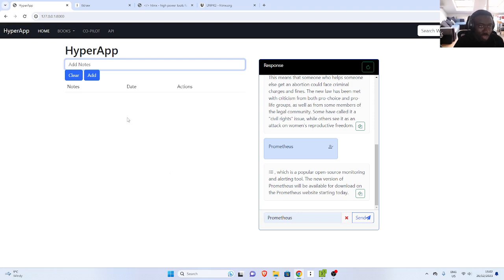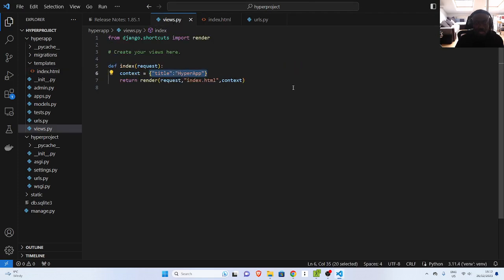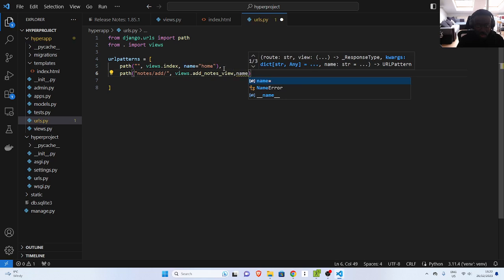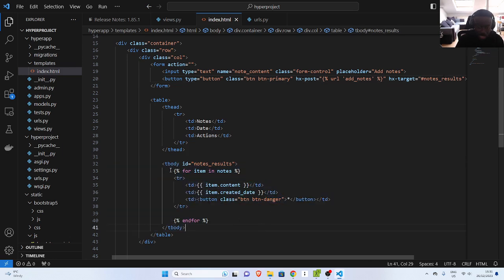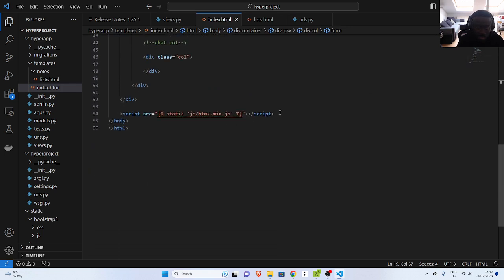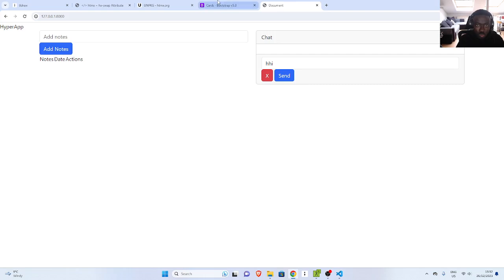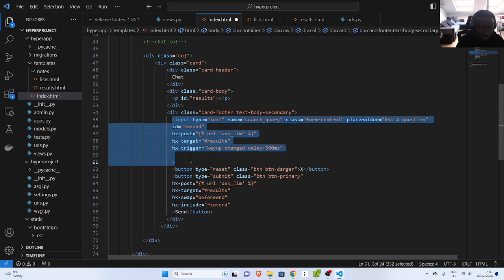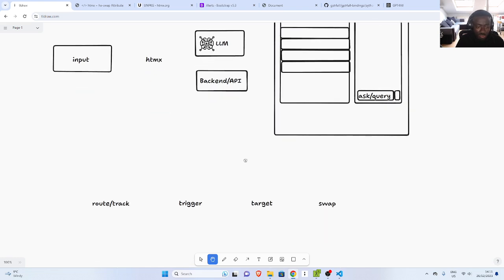Building a Django Web App with HTMX & LLM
In this tutorial, we will build a simple django LLM app using HTMX and a large language model in python.

⚡ Django & HTMX  LLM App⚡

⏲️===TimeStamps===⏲️
0:01 Intro & Demo of App
02:00 Setup
04:00 Basic structure
04:50 Add static files and htmx to static dir
06:35 Urls & Basic View
11:30 Model
13:50 Create Endpoint
16:10 Beautify and Split Layout into 2 columns
17:00 Input form
25:00 Partials & Minimal HTML response
27:05 HTMX intro
28:40 Hx-target
35:40 Delete Endpoint
38:50 Adding CSRF-Token to HTMX
42:17 How to position content rightly in HTMX
44:13 Adding LLM Chat Section
48:30 LLM endpoint
54:10 Hx-trigger & How to prevent request overflooding
58:00 Hx-include usage for non-forms
1:01:50 Adding GPT model
1:07:40 Overflow
1:08:50 Recap

JCharisTech